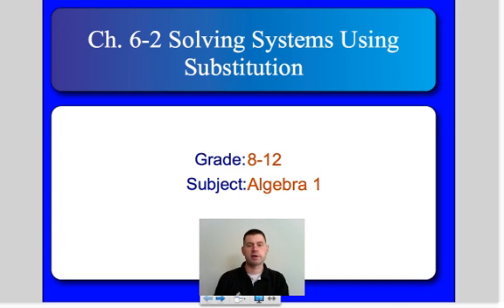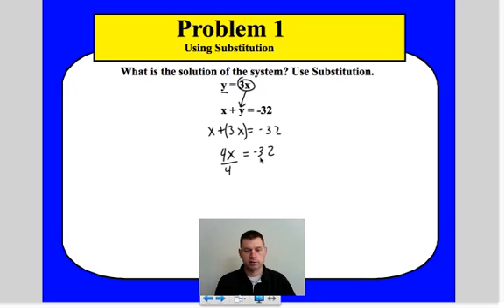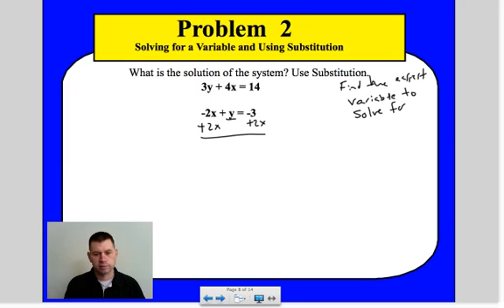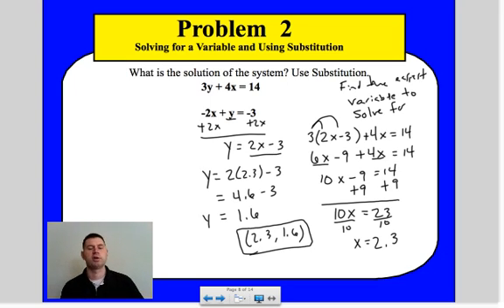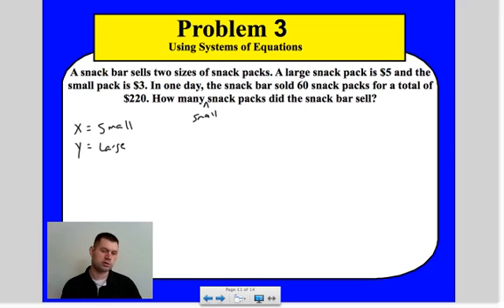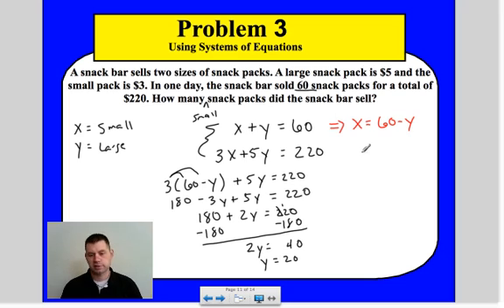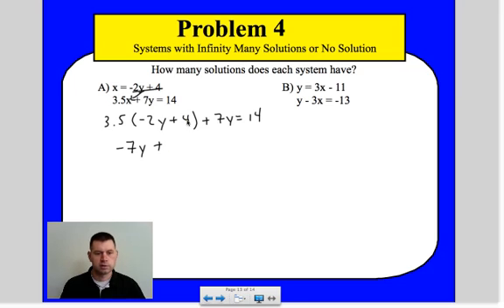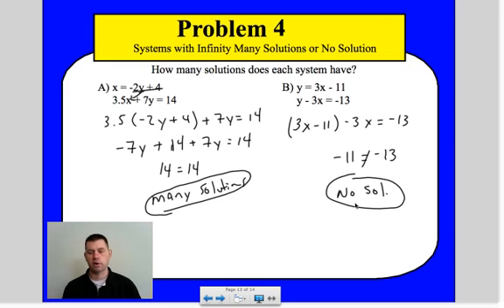Ch.6-2 Solving Systems by Substitution.mp4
Using Substitution to solve Linear Systems.